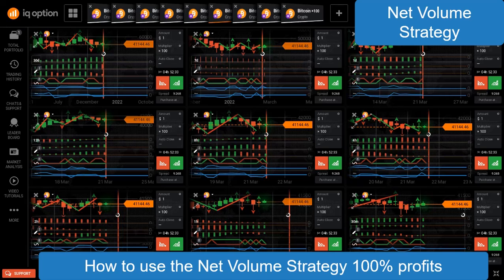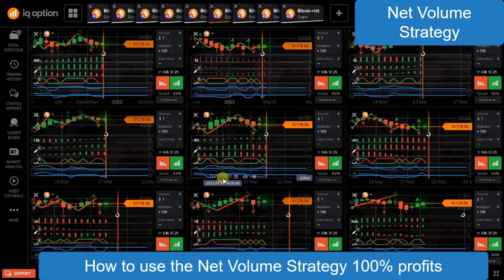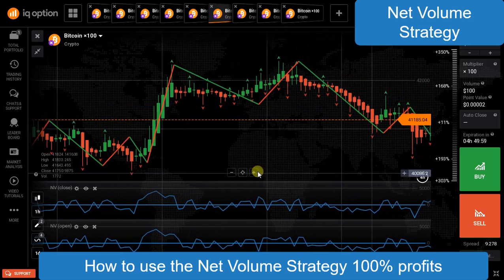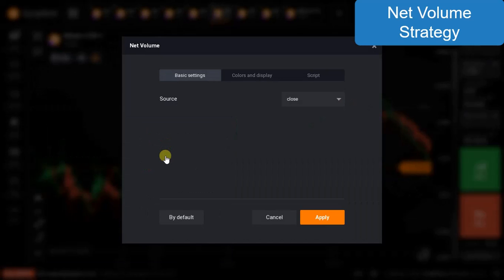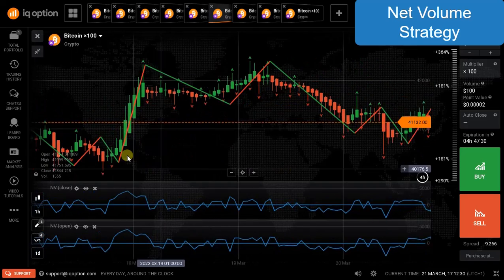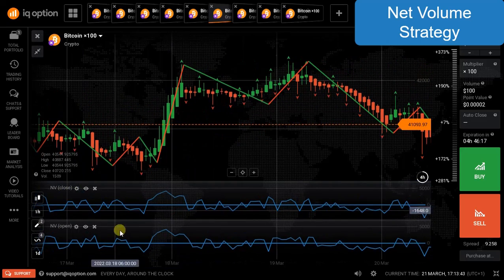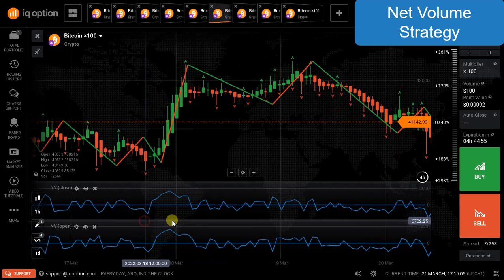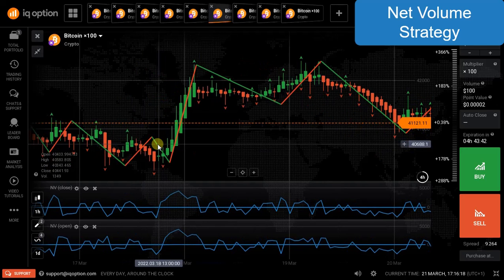How to use net volume strategy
Net Volume strategy
In this video we shall see how to use the Net Volume strategy to trade and make 100% profits on iq option, also we learn how to use the Net Volume indicator.

CLICK LINK BELOW TO JOIN ALL VIP PROGRAMS AND GET ALL THE PREMIUM SERVICES FOR FREE FOREVER
iq option